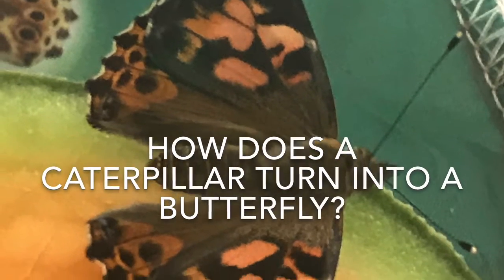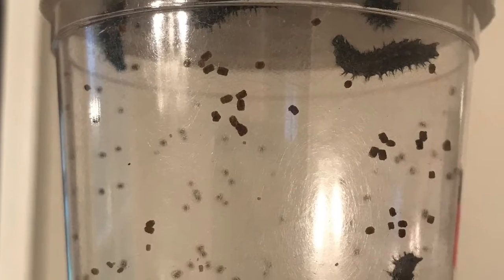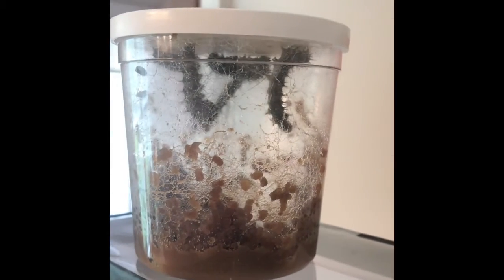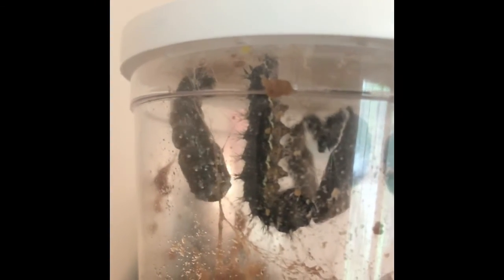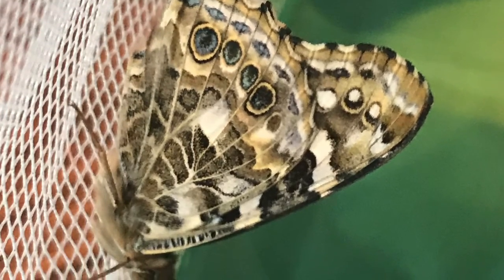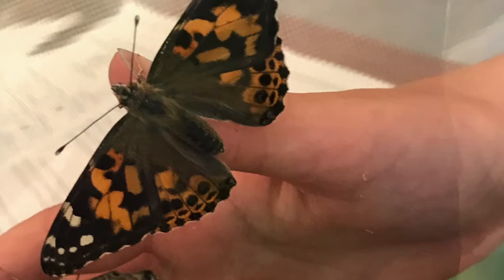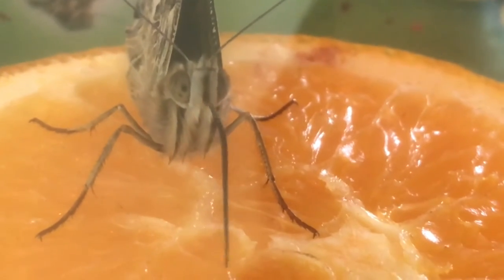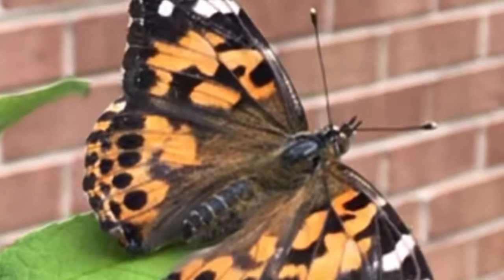Room 128 Science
Mrs. Schmitt shows you how caterpillars turn into butterflies. This video is the property of the AUMC Weekday Children's Programs.